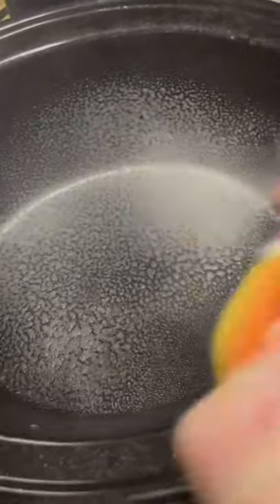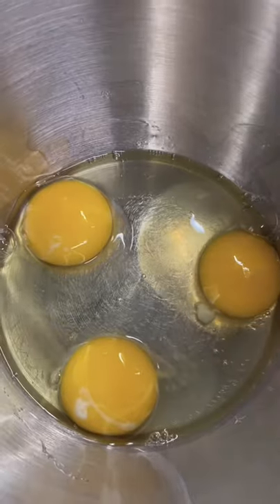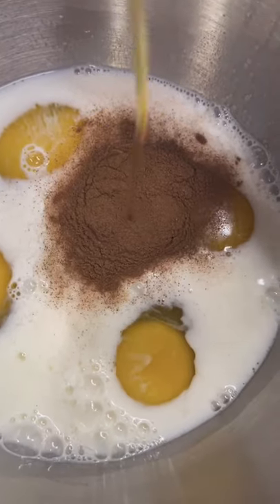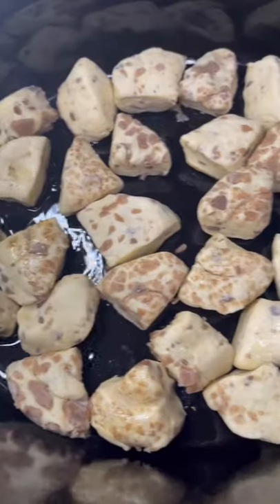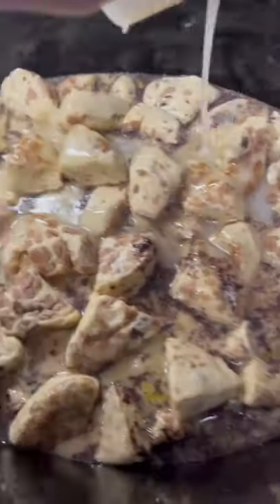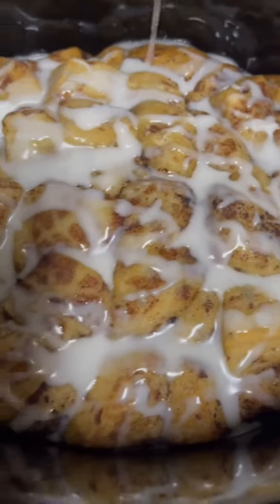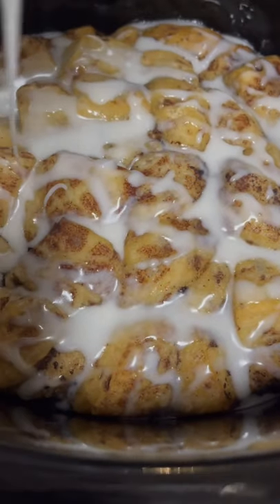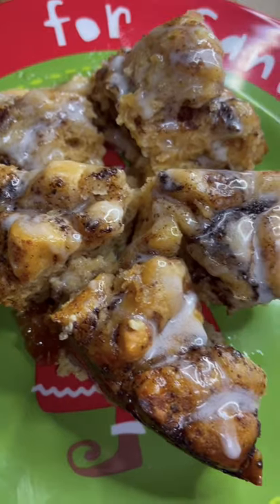Crockpot Cinnamon Roll Casserole!!